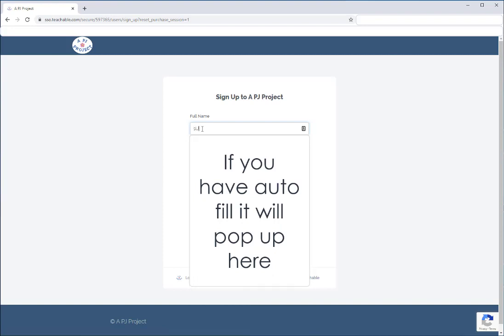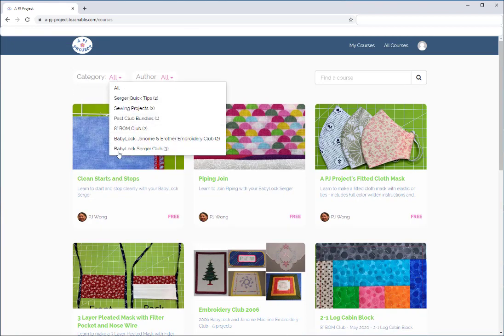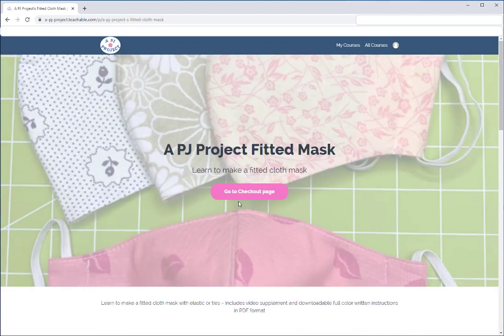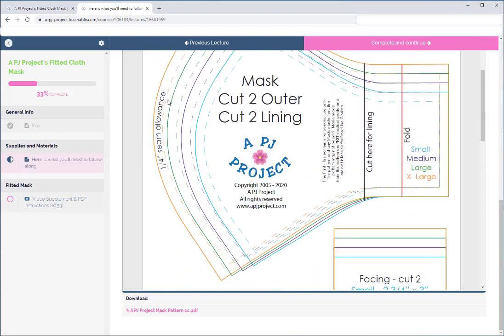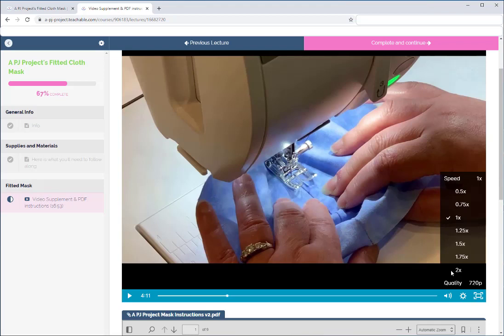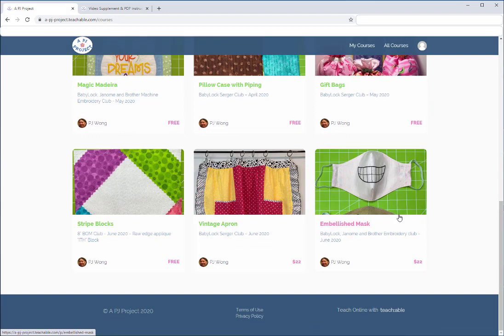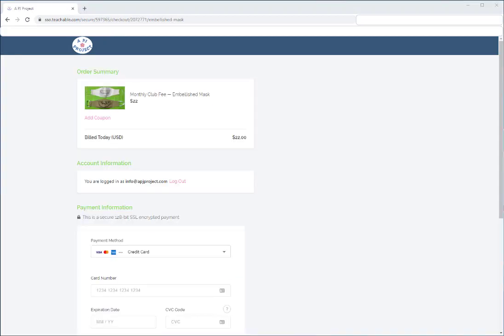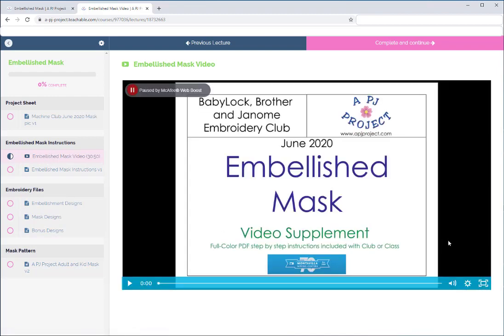How to sign up for A PJ Project Teachable account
How to sign up for A PJ Project Teachable account and how to sign up for classes